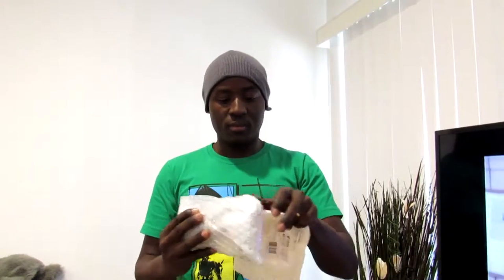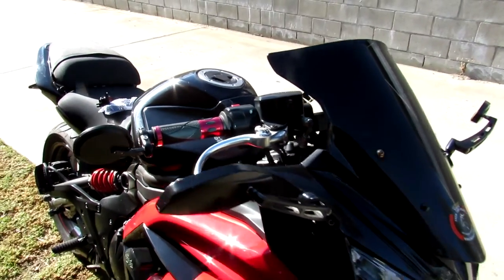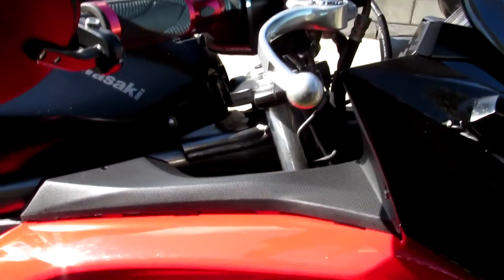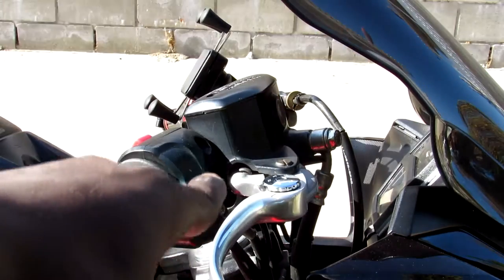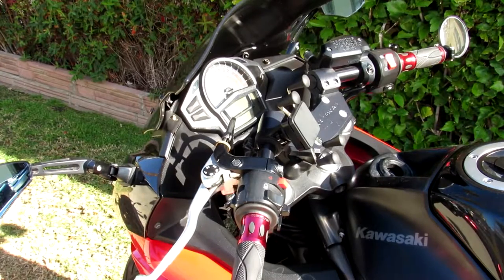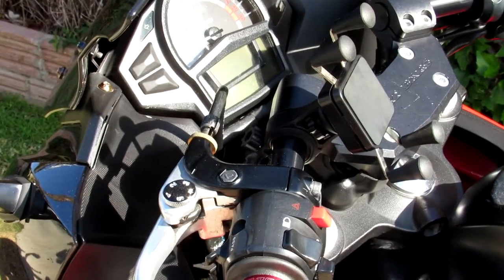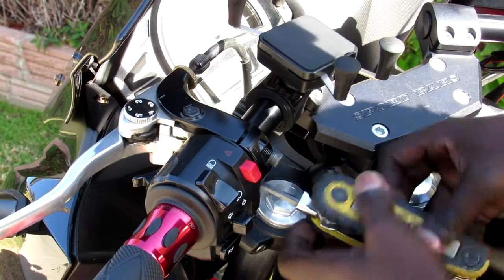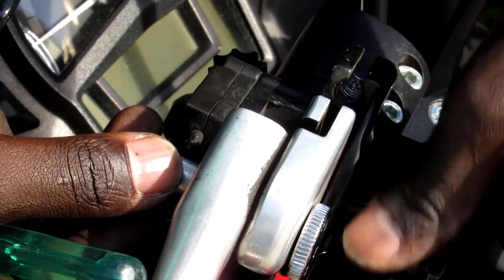How to change break & crutch levers on Kawasaki Ninja 650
changing motorcycle break and crutch levers